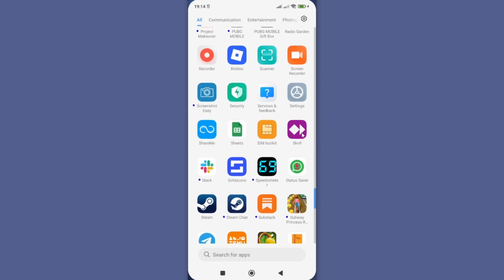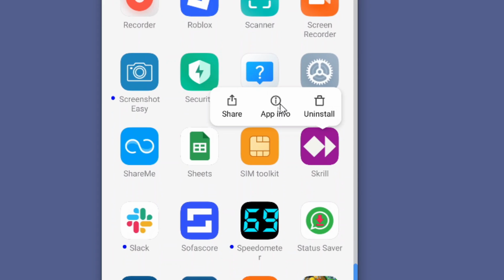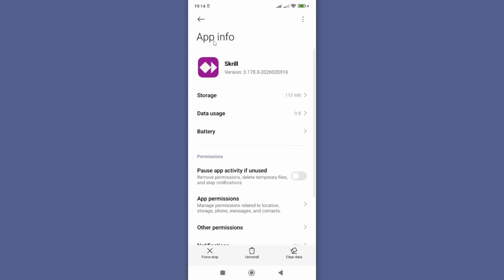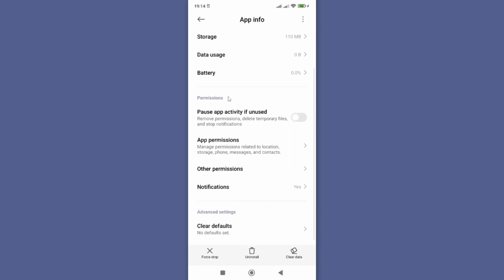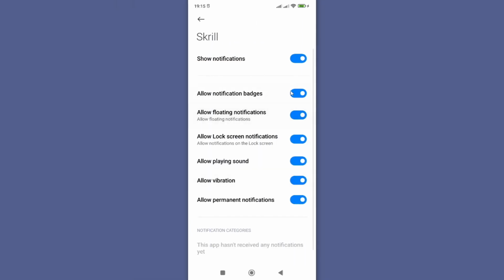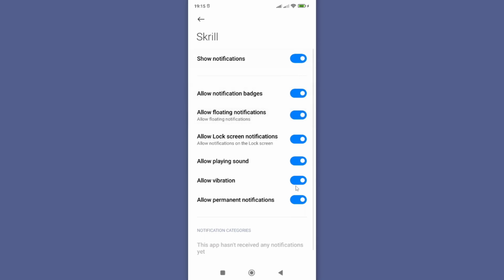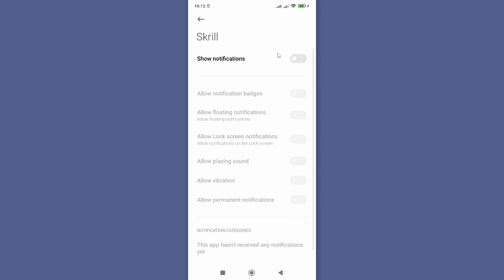How To Disable Skrill App Notifications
In this video, you’ll learn how to disable notifications from the Skrill app on your smartphone quickly and effectively. This easy tutorial walks you through turning off push notifications within the app and adjusting your phone’s notification settings to stop alerts you no longer want.

👉 Watch till the end to reduce distractions and manage your Skrill notifications properly.

What You’ll Learn:

How to turn off notifications inside the Skrill app

How to disable app notifications in Android or iPhone settings

Tips for controlling payment and transaction alerts

How to ensure notifications stay turned off